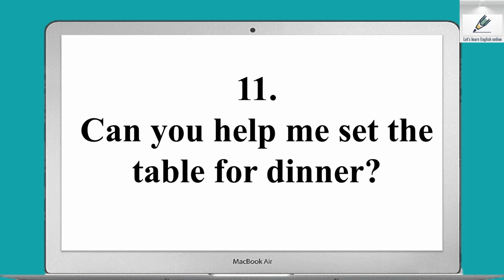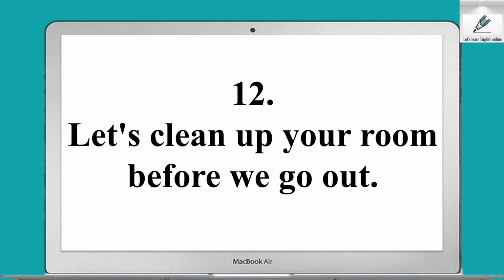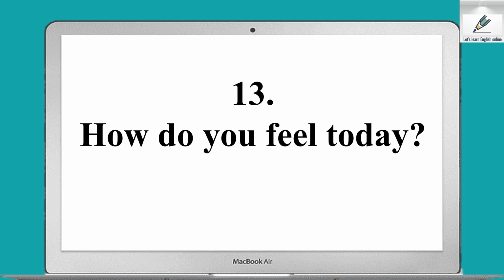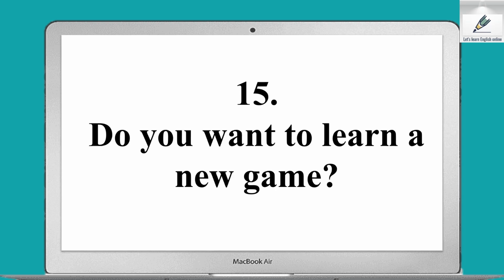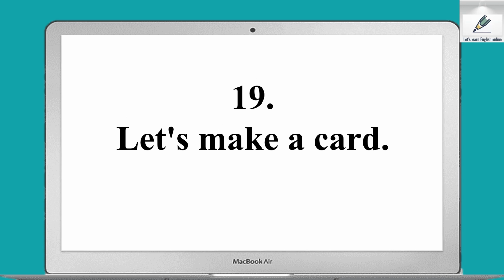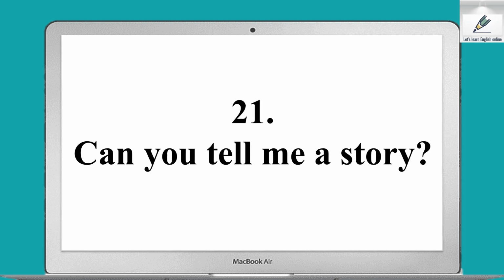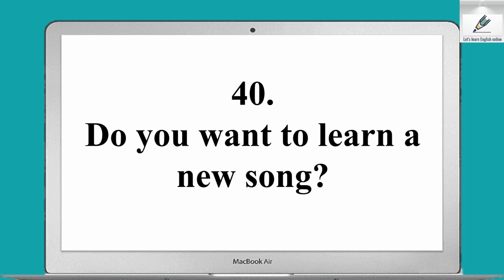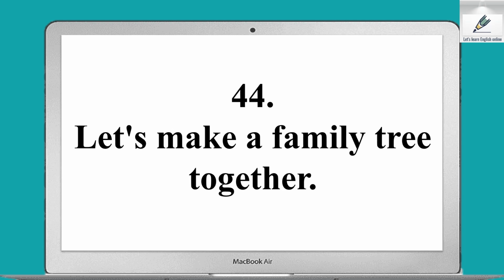50 sentences to speak English with children|Free English speaking course|Full English speaking guide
Improve your Parenting English language skills with this video featuring 50 English sentences to speak English with children. Whether you're a beginner or an advanced learner, this video is perfect for practicing your sentence structure and vocabulary. Watch and listen as each sentence is spoken clearly and correctly, and follow along with the written text to reinforce your understanding. By the end of the video, you'll have a better grasp of how to use these common sentences in everyday conversation.

Study English: 30 English Sentences For Daily Use Greetings in Conversations! -

Study English: How TO Give Presentation In English

The 30-Day English Speaking Challenge

★ English Vocabulary  Course- 220 Common Idioms-

 • Learn 220 COMMON ...
★ English Vocabulary Course - 1000 Important English Words -

 • Learn 1000 Common...
★ English Vocabulary Course – Important Words in English that will make you intelligent   -

 • 100 Sentences For Speaking Fluent English

Learn Unique Synonyms Of Common English Words

★ English Vocabulary Course - 200 Synonyms in English -

 • Learn 200 HELPFUL WORDS...
★ English Vocabulary - 600 Everyday Words -

Daily Sentences For English Speaking Practice

English Sentences For Speaking practice

★ English Vocabulary - 100 Household Items -

 • English Vocabulary Course

Learn daily use English sentences with Let’s Learn English Online.